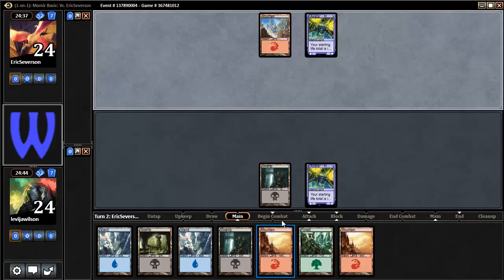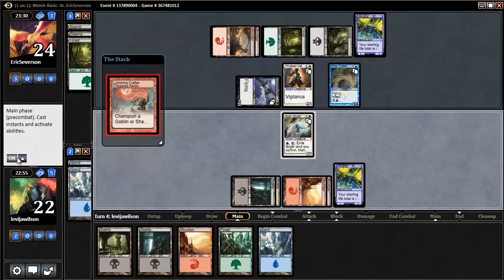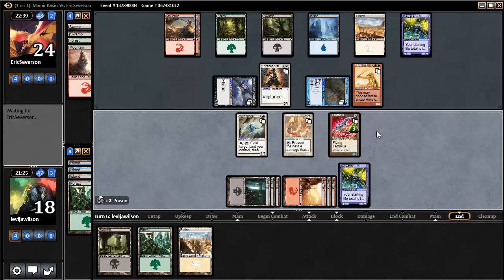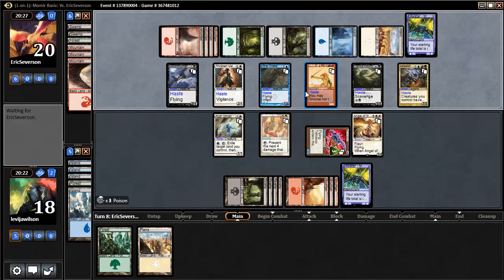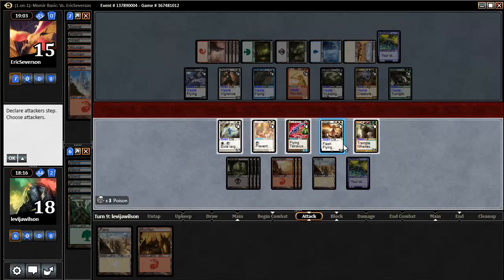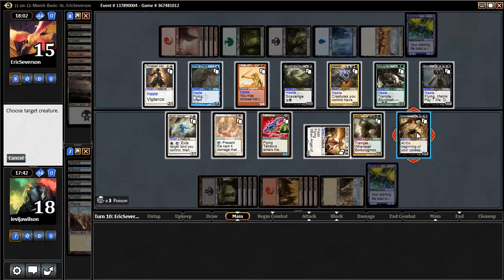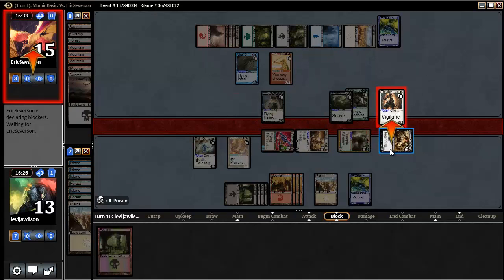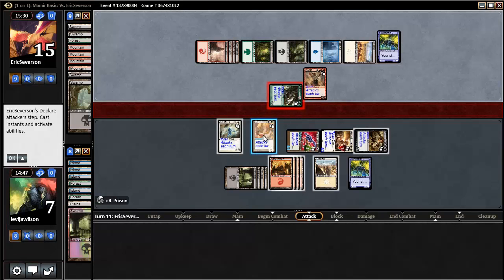LJAW - Momir #2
This video is part of Wayfaring Games' Magic: the Gathering Momir series, and our objective is to entertain and educate the community via play-mistakes and hopefully, play-precision.